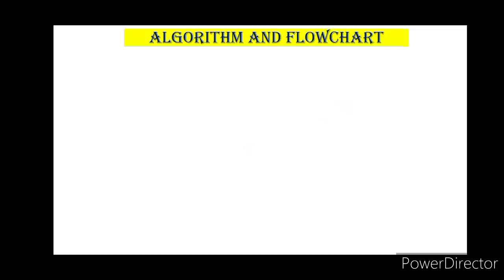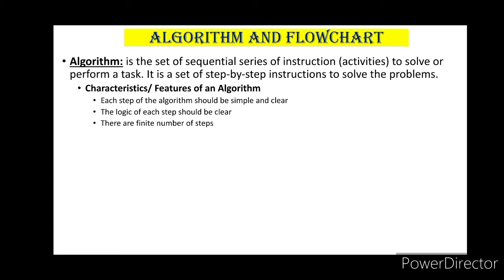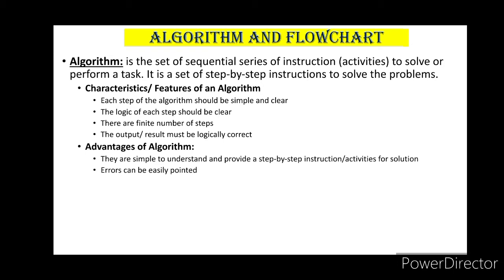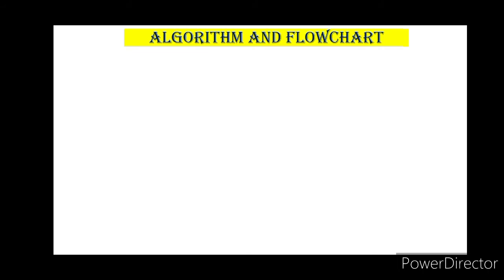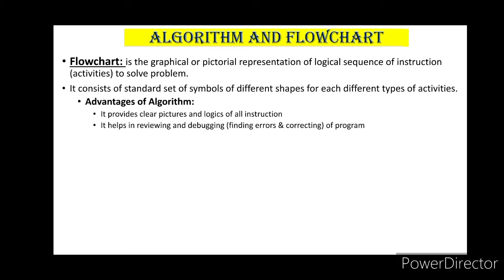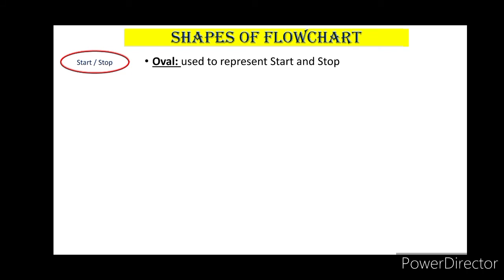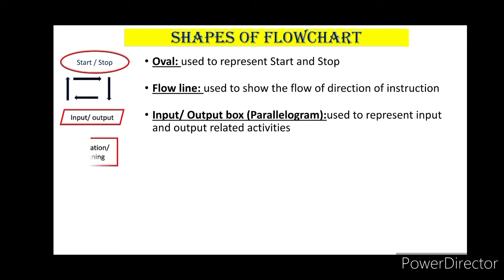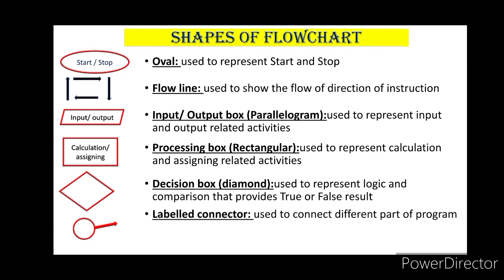Problem Solving Tools and Techniques: Algorithm and Flowchart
Problem Solving Tools and Techniques: Algorithm and Flowchart the most popular and strong tools for planning; creating and setting steps ( instruction) Computer Basic Education and Programming educational tools